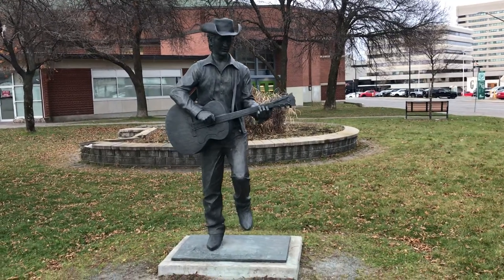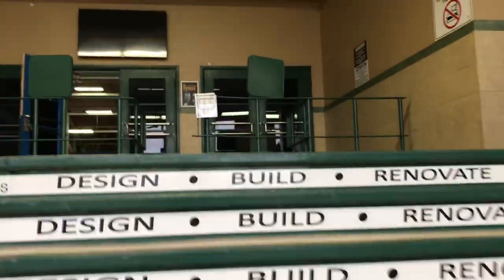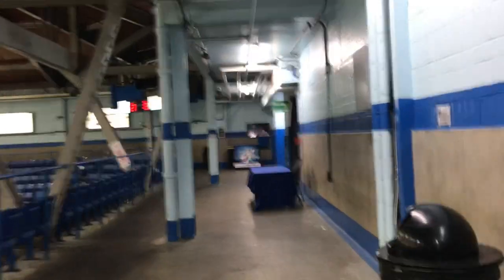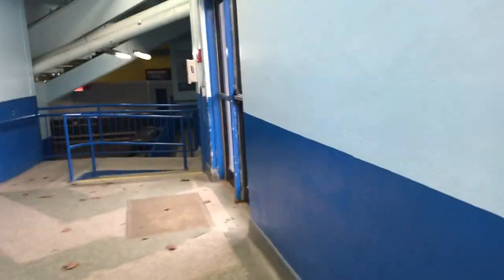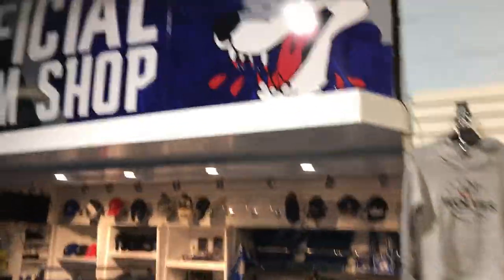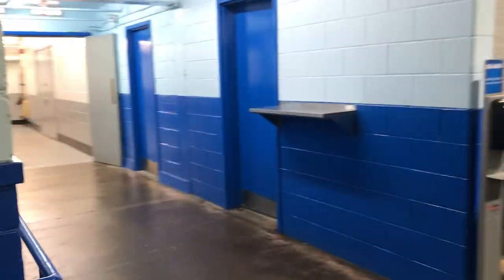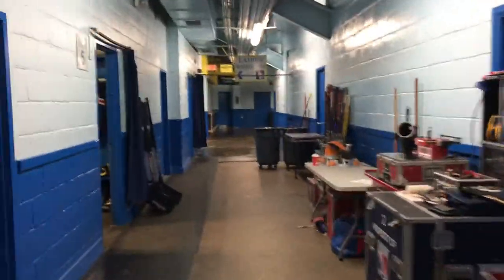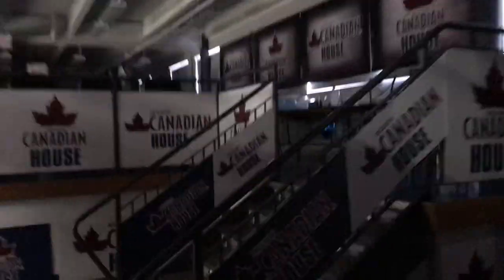Behind the scenes and before the game at the Sudbury Arena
Saturday, November 12th, 2022. A Sudbury Saturday night? Sure! So we start at Stompin' Tom's statue outside and then take you inside this classic arena, with a cornerstone that matches the Memorial Auditorium in Kitchener. When you're beneath the stands of the Sudbury Arena, you get the same feel as when you're beneath the stands at The Aud. Please forgive some of the camera work as I tried to steer clear of people's faces, especially the kids who were just finishing up a game here. I hope you enjoy the tour! And don't forget to stick around until the end! That climb to the press box is a doozy...